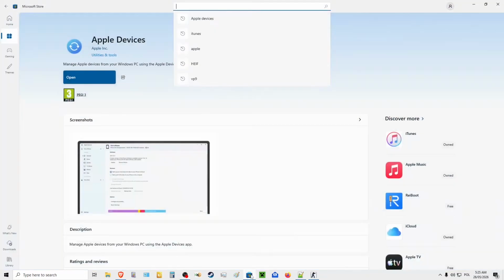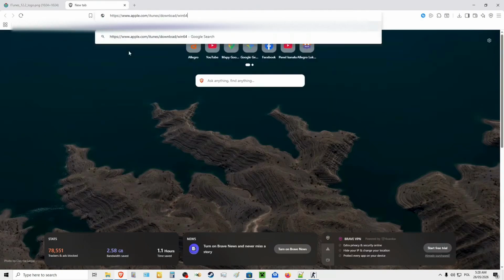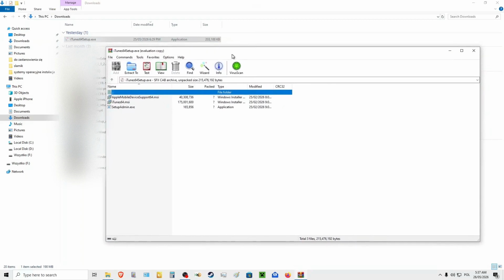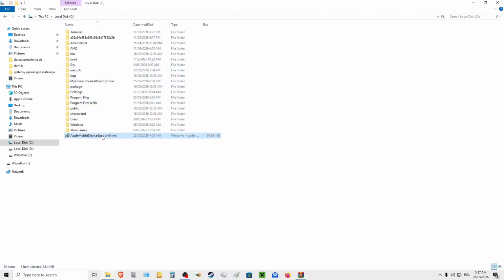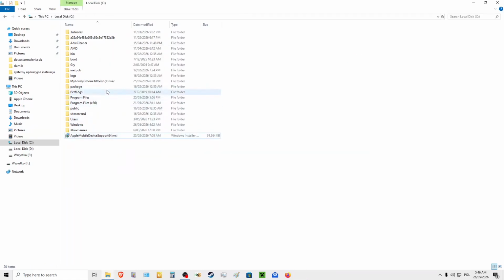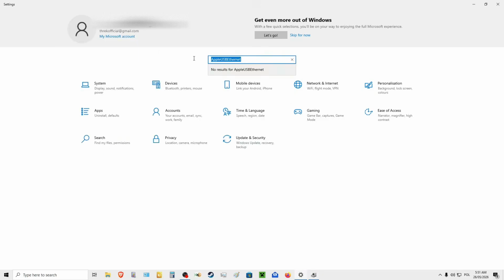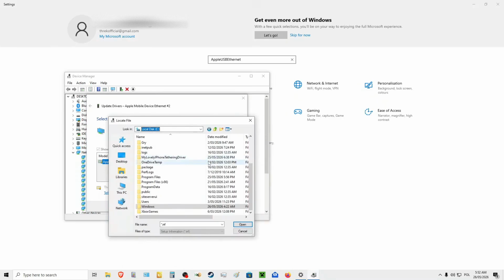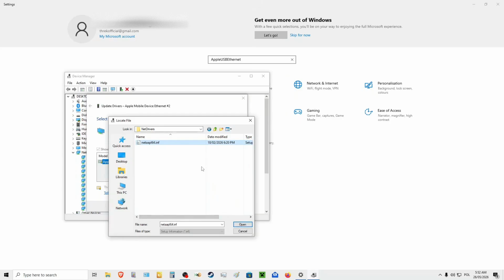fix iPhone USB tethering on Windows 10,11 in few minutes!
1.download "Apple Devices" frome Microsoft Store.
3. drag AppleMobileDeviceSupport64 frome iTunes64Setup.exe to disk C.
4.open CMD as admin and type: msiexec /a "C:\AppleMobileDeviceSupport64.msi" /qb TARGETDIR="C:\MyLovelyIPhoneTetheringDriver"
5.open "Device Manager" and search for broken driver "AppleUSBEthernet" and update driver as shown here 3:21 .

TAGZ:
AppleUSBEthernet , netaapl64.inf , AppleMobileDeviceSupport64.msi  , apple drivers

iphone usb tethering windows 11 ,
usb tethering iphone ,
usb tethering iphone to windows 11 ,
how to usb tether iphone to pc ,